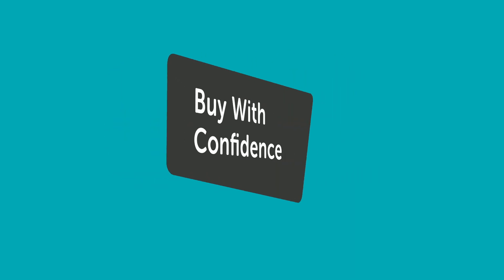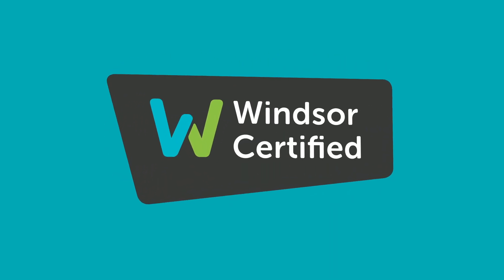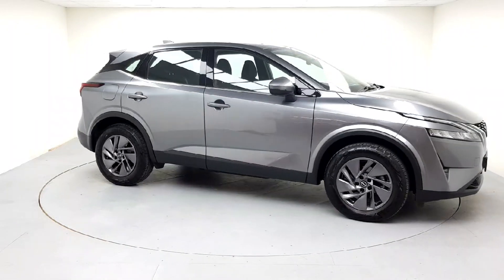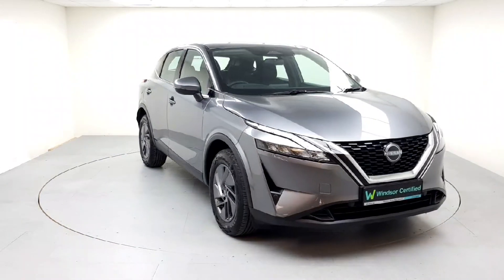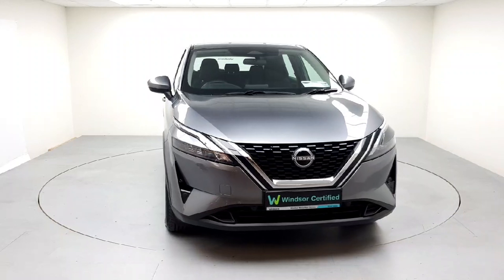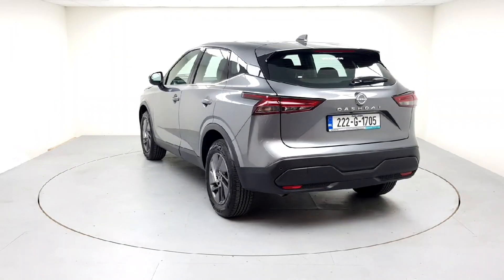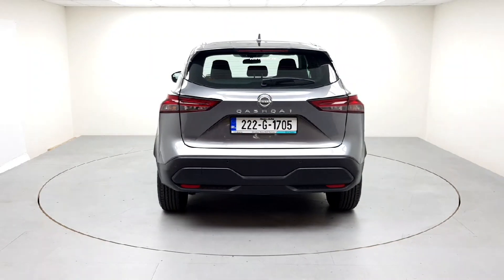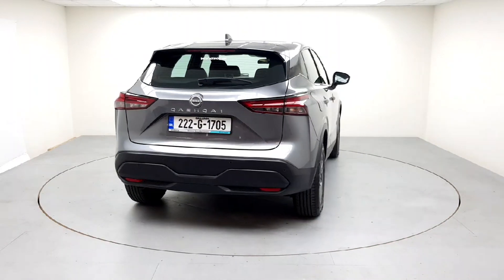222G1705 - 2022 Nissan QASHQAI Nissan QQ 1.3 HYB SV MY2 4DR RefId: 365412